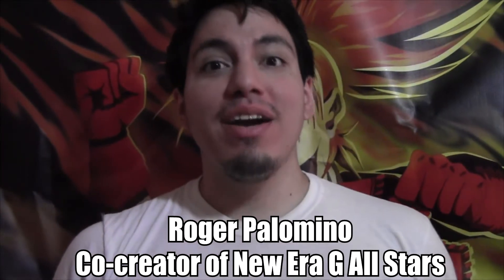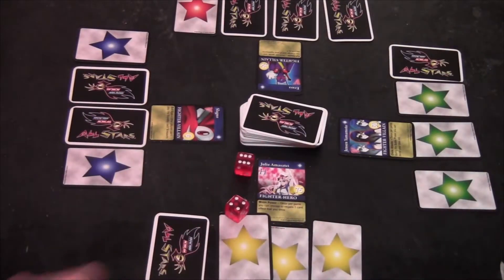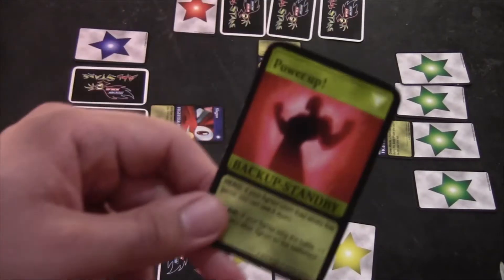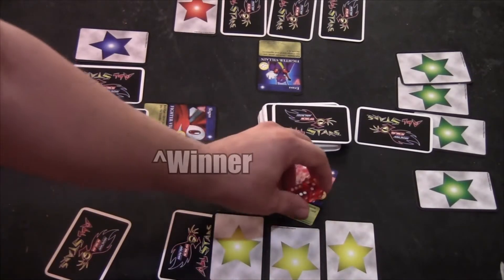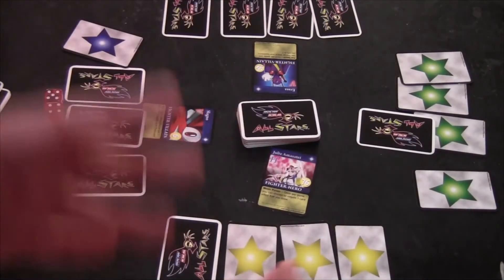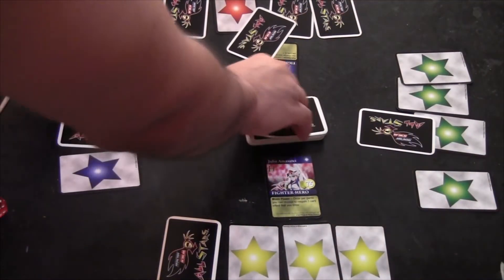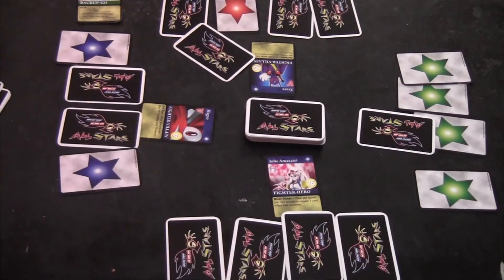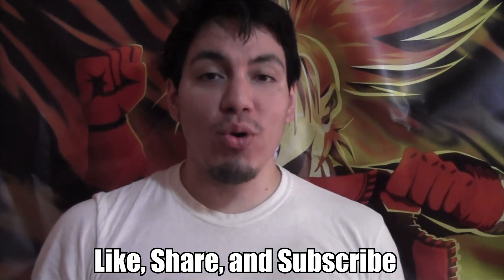New Era G All Stars Tutorial 13